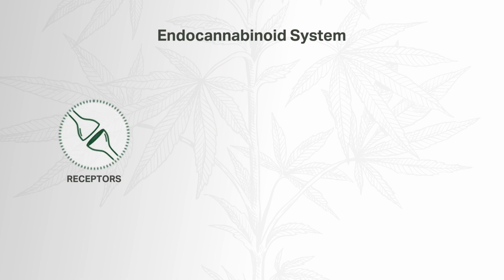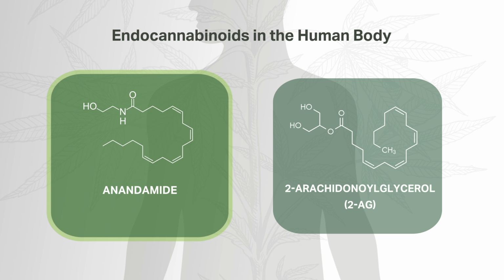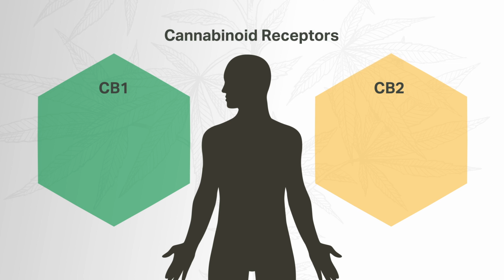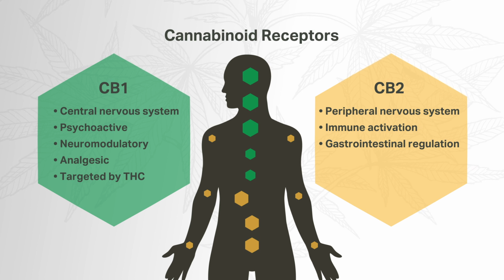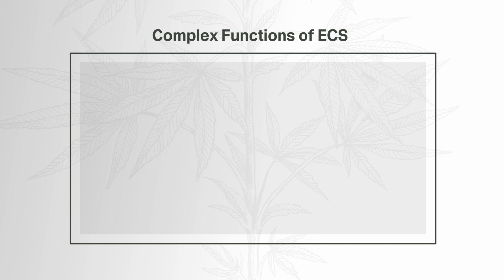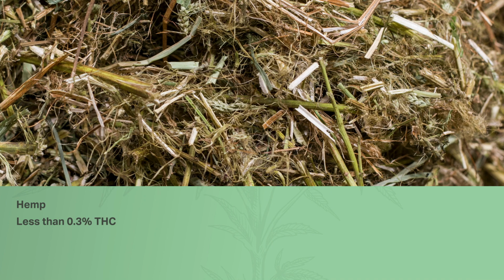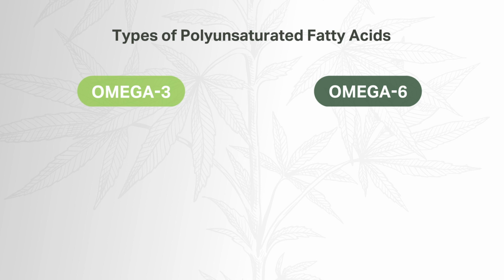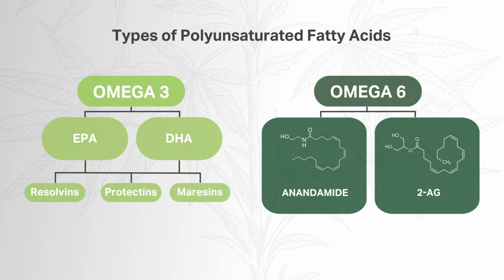What Is The Endocannabinoid System?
Join Dr. Slavko Komarnytsky as he introduces us to the endocannabinoid system, or ECS. The endocannabinoid system is an amazing part of our body that plays an often unnoticed yet important role of helping our bodies get back to a base line as we respond to stressors in our world. Hear about the components, roles, history, sources, and more from Dr. Komarnystky in another great addition to WholisticMatters Lecture Series.
WholisticMatters is dedicated to advancing the latest insights and information available in nutrition therapy and clinical nutrition and to presenting only the most balanced, credible, and reliable clinical nutrition and science available.
Powered by Standard Process.